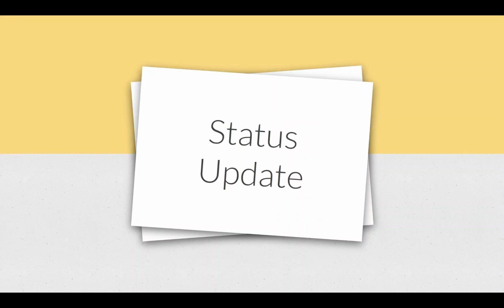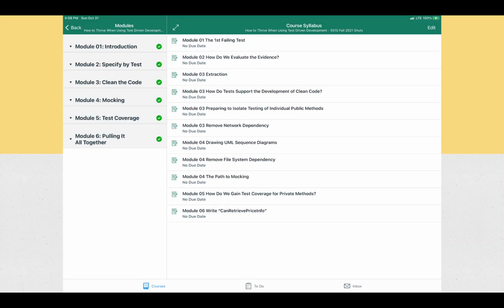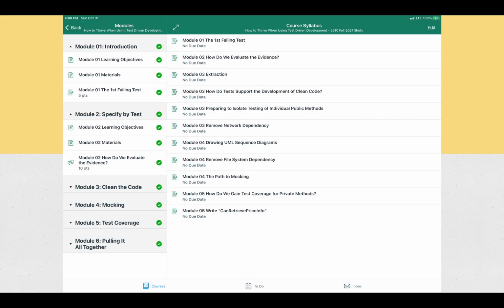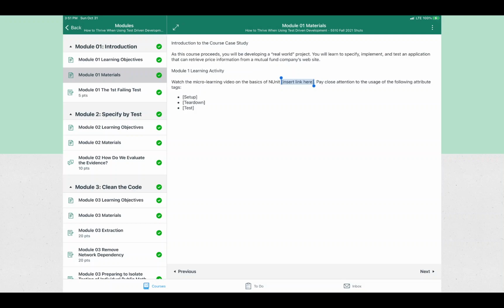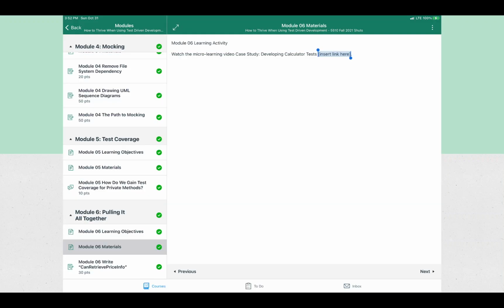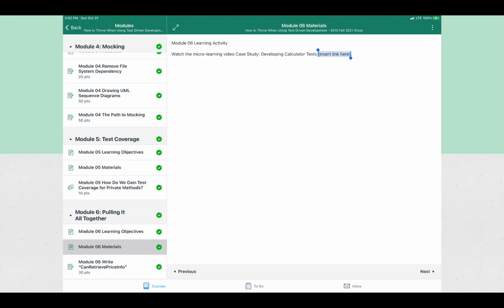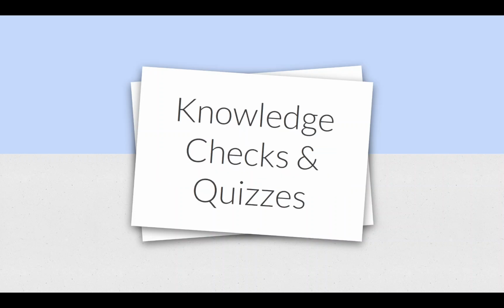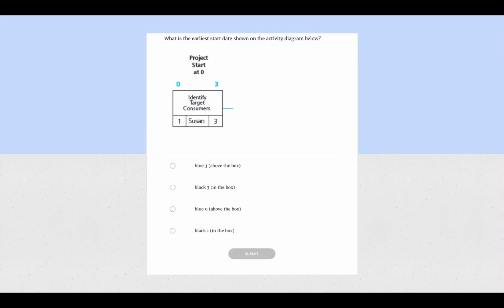TDD course development progress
This video provides a progress update for project stakeholders.